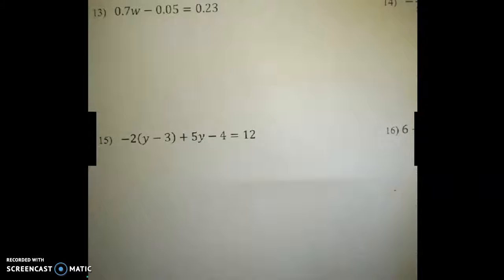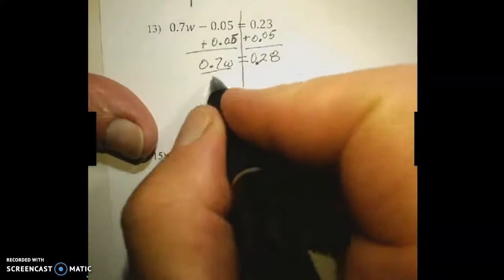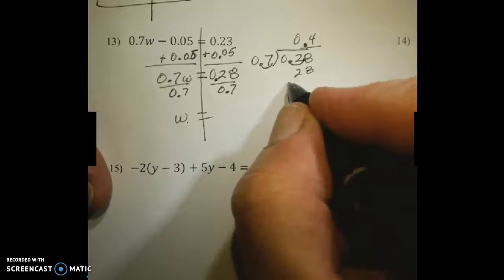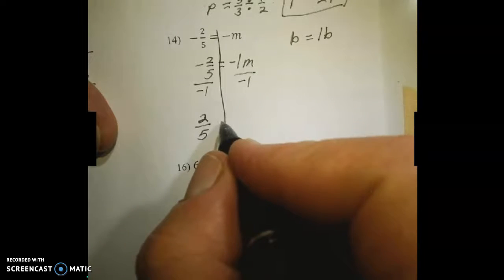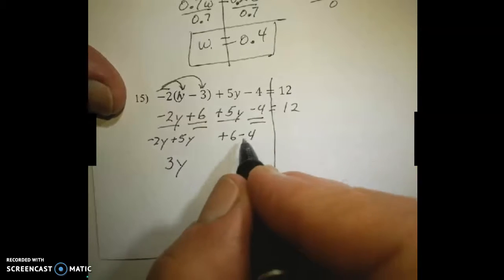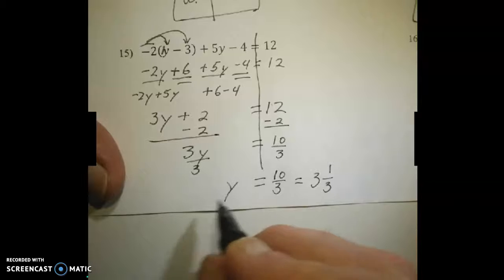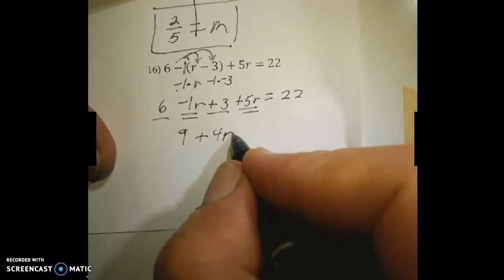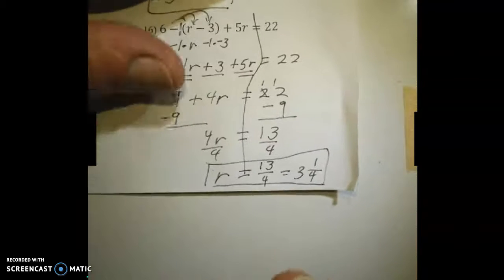Unit 3 Study Guide #13 - 16